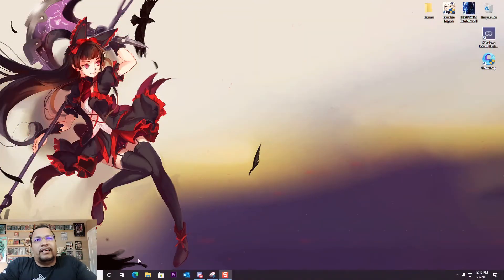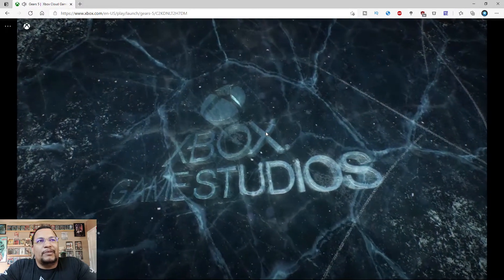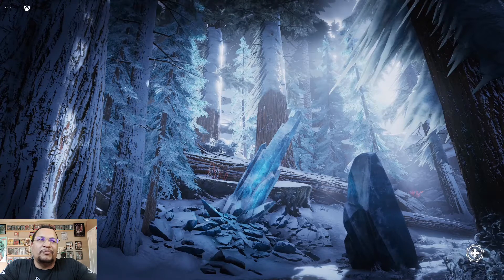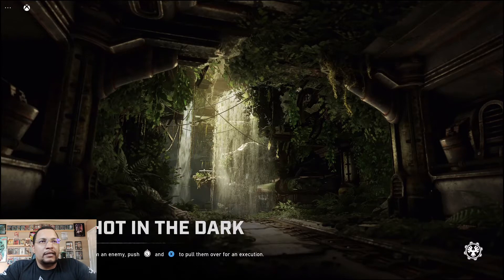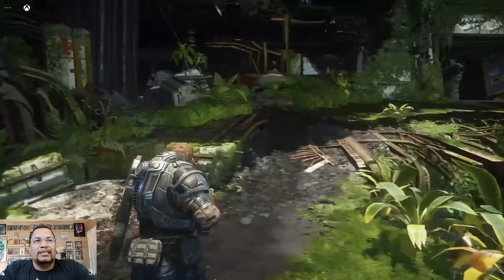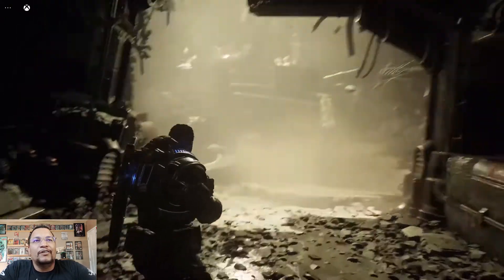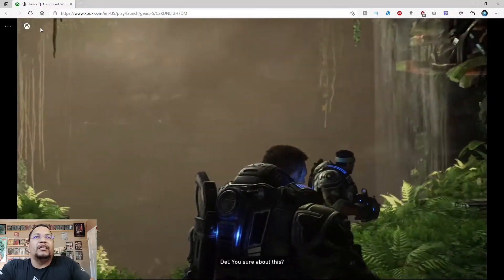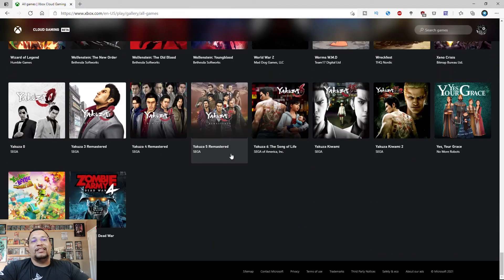Playing Xbox on the Edge Browser works on Chrome too. (First look and Hands On)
Watch as Alvin uses the new Microsoft xCloud Gaming experience. It is available in the Edge and Chrome browser, here's your first look of how it feels and looks.

Please remember that a Game Pass Ultimate subscription and an invite to join the beta is needed to run in the browser on PC or apple products.

If you have the Ultimate subscription, try the link and it might work but not a sure thing (Some people said it worked without an invite and others said it didn't)

If you want to buy Game Pass Ultimate for 3 months
(This link will not give you access to the Beta)